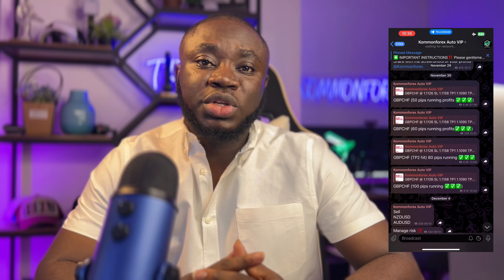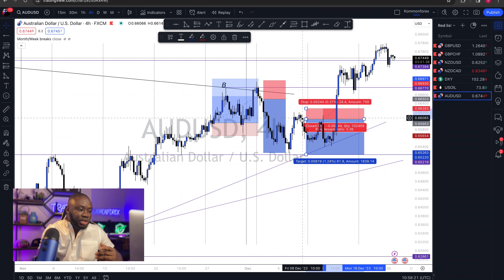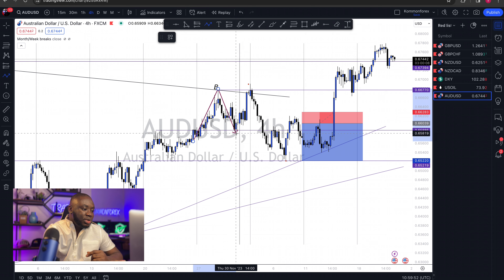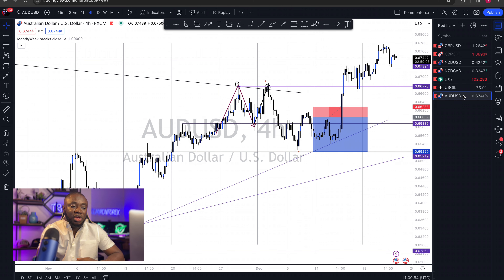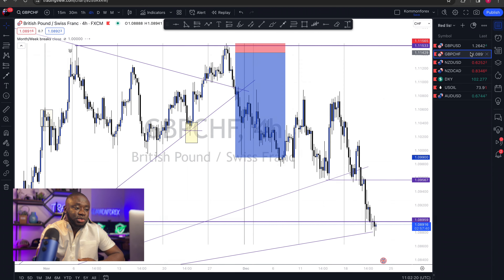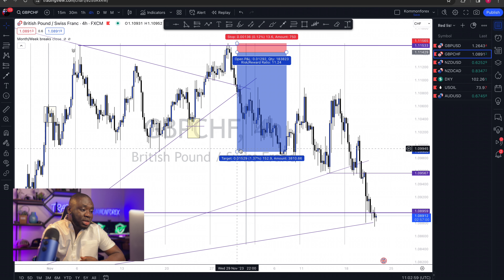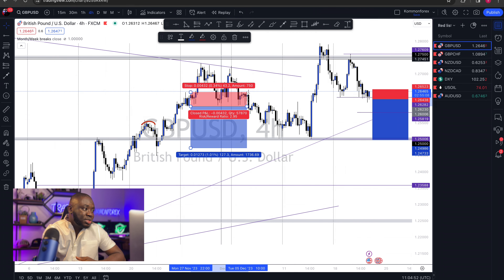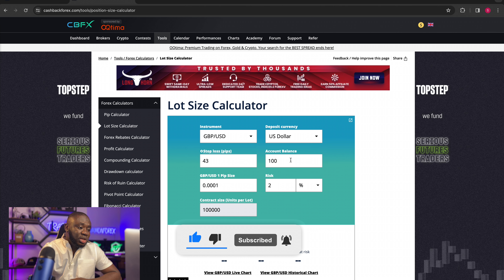How I got funded $50k in 3 weeks.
In this video I teach you how I effectively used my trading and risk management strategy to get funded on my $50k account. There's also an amazing discount promo at the end of the video. Watch till the end.

HIT ME UP in the DMS!